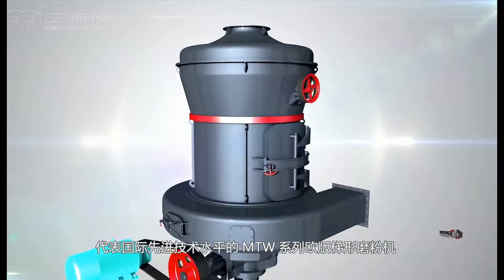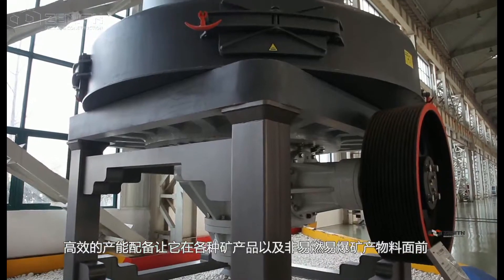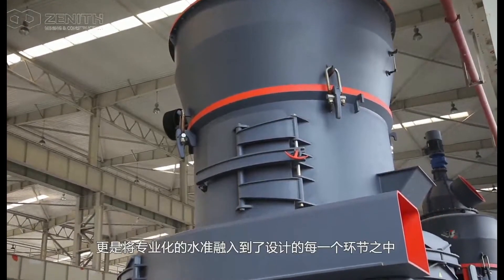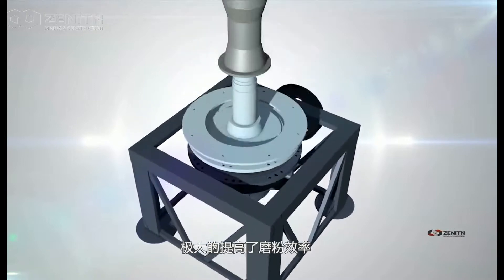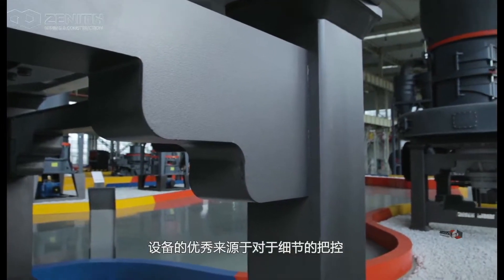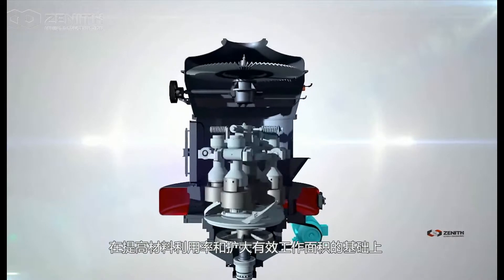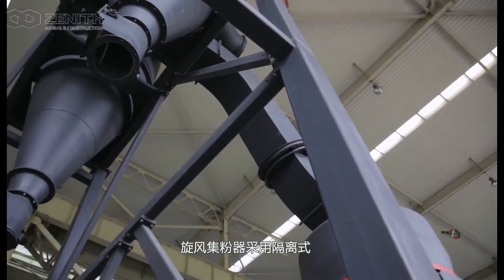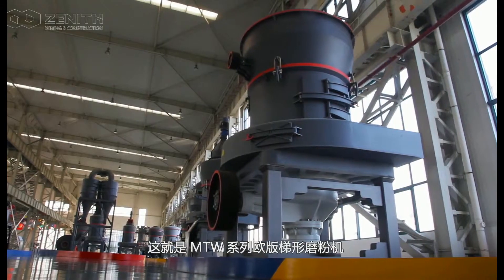MTW Serie de Molino Trapezoidal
MTW series de molino trapezoidal es el molino del último modo, desarrollado por los expertos de nuestra empresa en base de 10 años del estudio de la máquina de molienda. Posee muchas patentes de propiedad independiente, como el engranaje del pinchazo,el sistema de lubricación de aceite interno,el tubo de aire de forma de arco. Debido a todos estos factores ,el MTW series de molino trapezoidal es el molino principal de la industria de molienda en el mundo.
1. El aspecto exquisito.
2. La transmisión completa de engranajes cónicos.
3. Sistema interno de lubricación de aceite.
4. Tubo curvado.
5. Pala de superficie curvada con la paleta intercambiable.
6. Colector del ciclón aislado.
7. No hay resistencia voluta de entrada (puerta pequeña de observación sin vórtice).